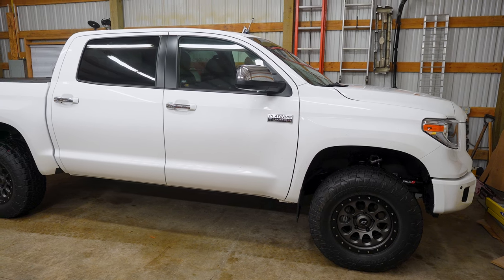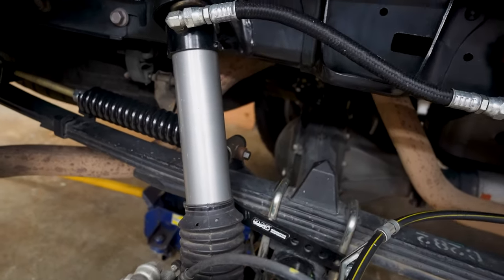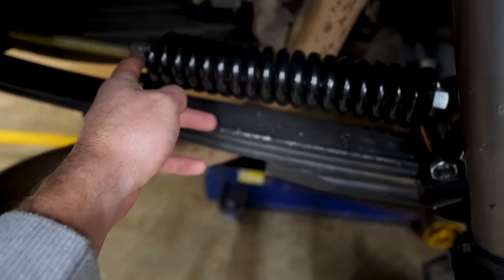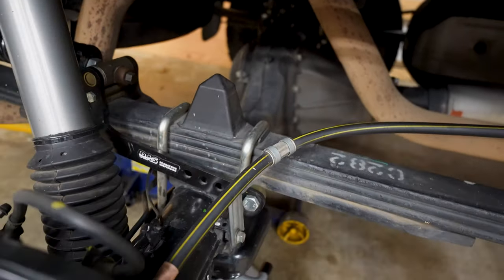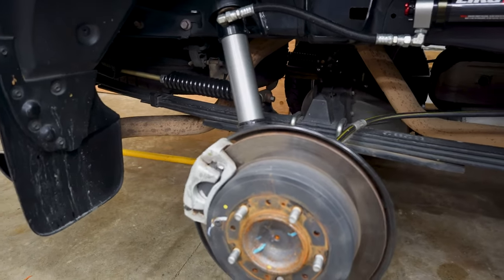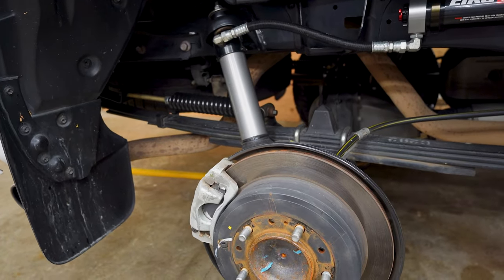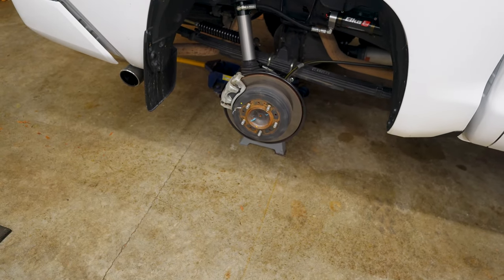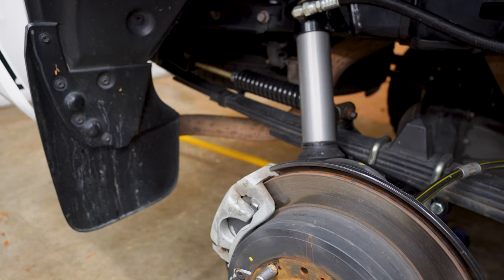(RAS) RoadActive Suspension | Long Term Review | Toyota Tundra + Airstream | Towing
How has the RAS system performed over the last year? My impressions and experience from daily driving to travel trailer towing with a RAS equipped Toyota Tundra and 27ft Airstream Globetrotter.